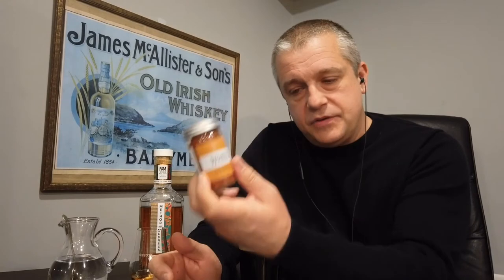Method and Madness Mulberry firkin finished single pot still Irish Whiskey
"THERE CAN BE NO TRUE INNOVATION, WITHOUT A DASH OF MADNESS"
Finbarr Curran – Bond Supervisor

This limited-edition release was initially matured in traditional oak ex-bourbon casks, then finished

in 50 litre Mulberry wood casks. This calculated risk yields the rewards of

the Mulberry’s unusual wood structure.

What is Mulberry wood?

Botanical Name: Morus alba

Origin: Asia

Growing Conditions: Warm climates and in elevations up to 4,000 metres.

Common uses: Best known for its leaves which are used in the production of silk. Mulberry leaves

are also used in traditional Chinese medicines and for tea in Korea. While the fruit can be used to

make wine.

The Timber: Hard, durable, straight grained and ring porous.

Cooperage: Kádár, Hungary.

Cask Size: 50 litre quarter casks.

Finishing time: Initially matured in traditional Bourbon Oak barrels, the whiskey

was then transferred to the 50 litre Mulberry casks. Fast maturing, given the size of cask and the

structure of the wood having relatively low density & high porosity, the whiskey spent between 3 &

8 months finishing in the unusual Mulberry casks to give a balanced final whiskey.